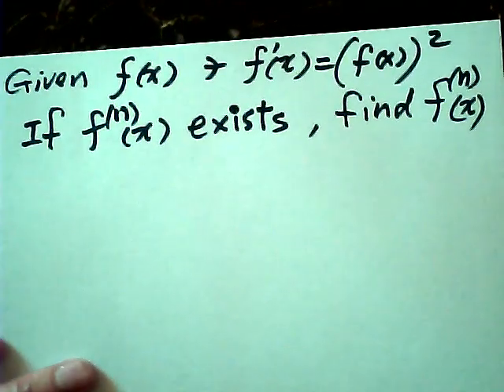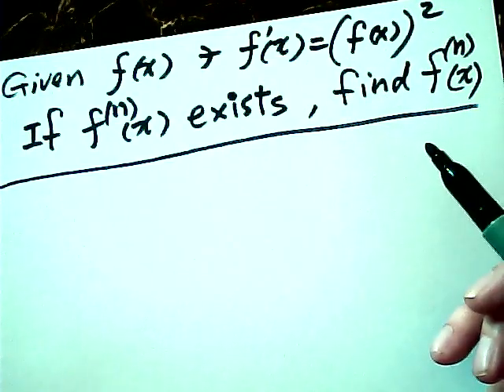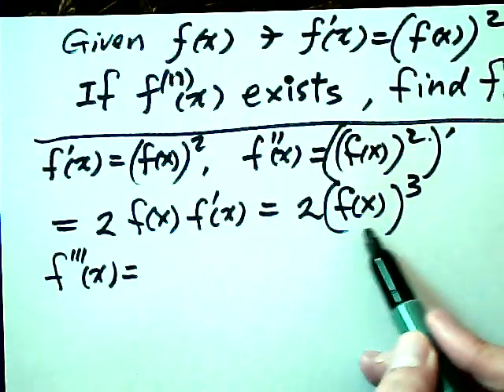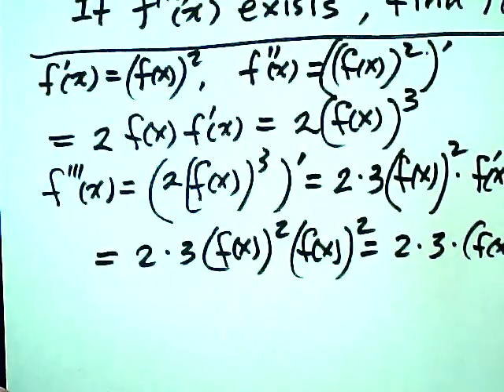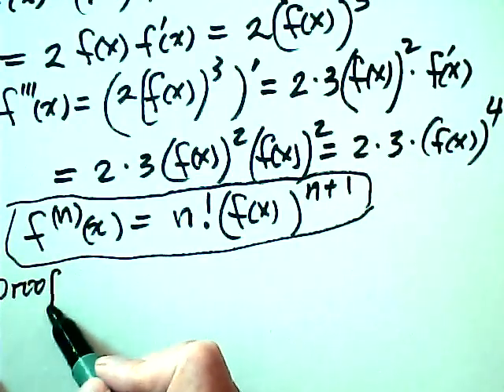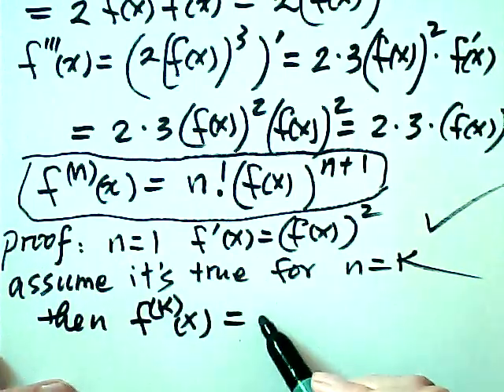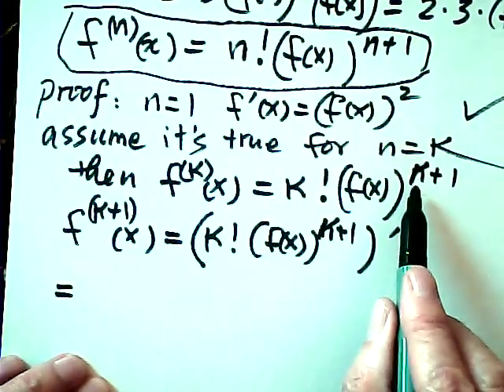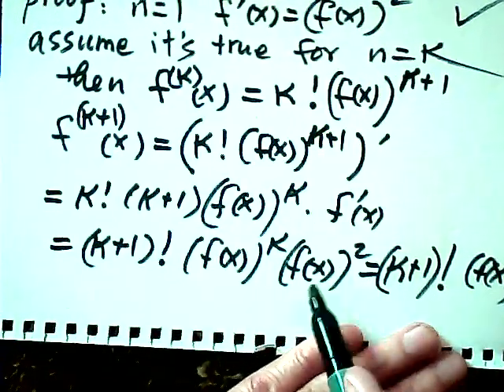an example using Induction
a question using Induction